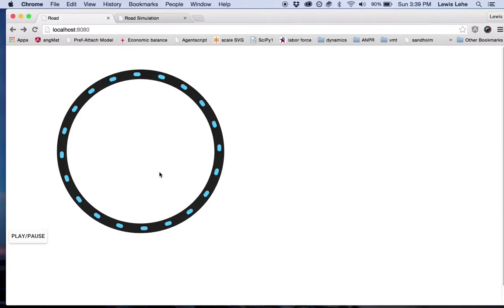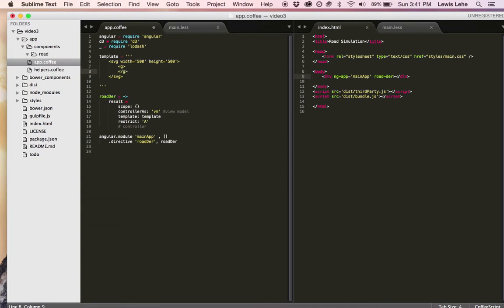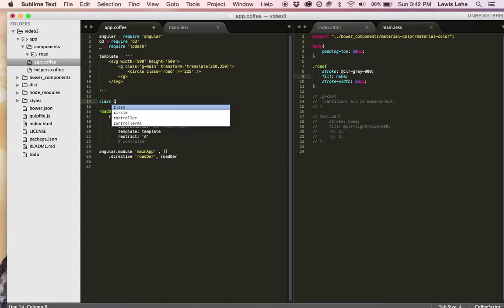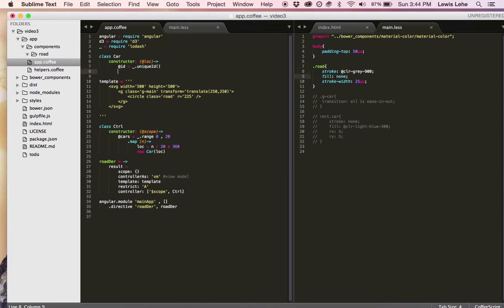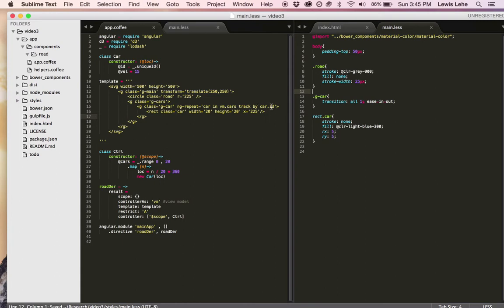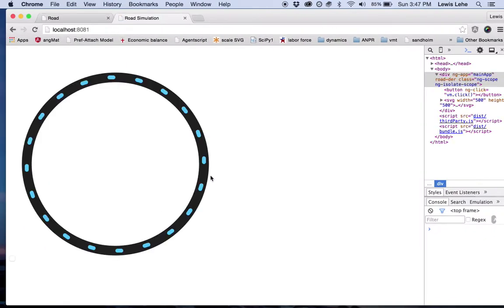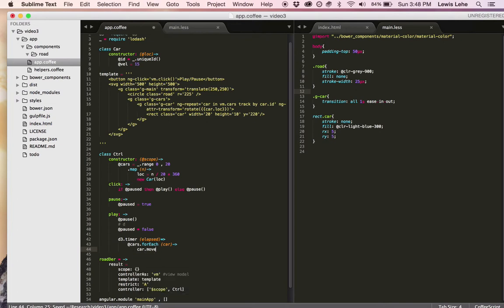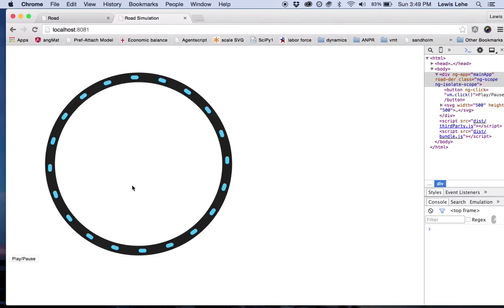Traffic Simulator Part 1: Simple simulation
Part 1 of a series on how to build a traffic simulator with d3.js and AngularJS.  This part focuses on setting up a simple simulation using d3.timer and some basic Angular directives